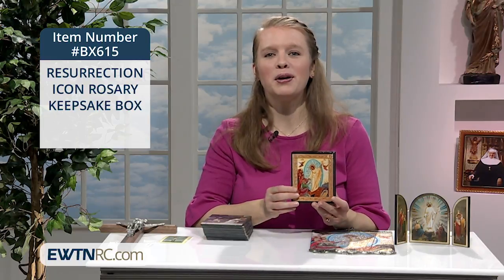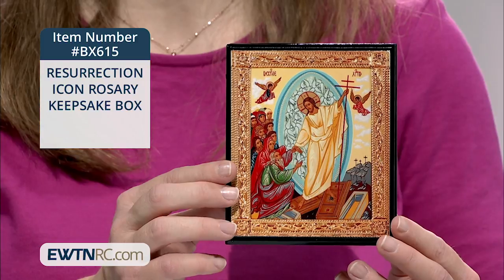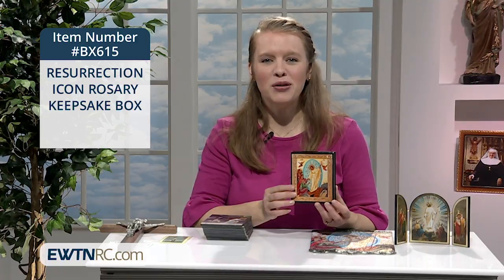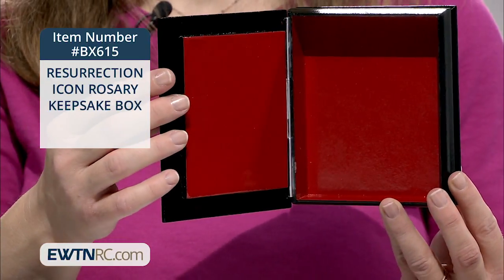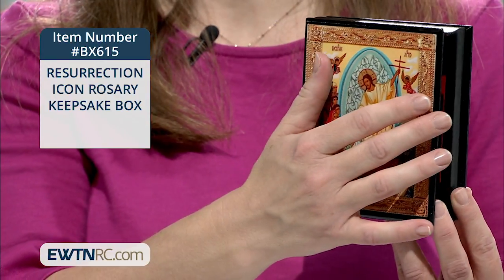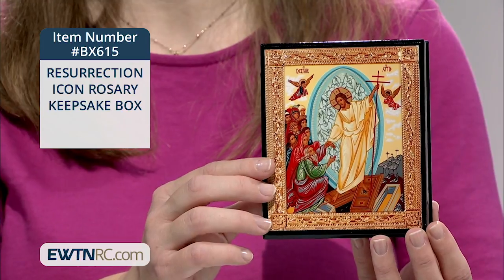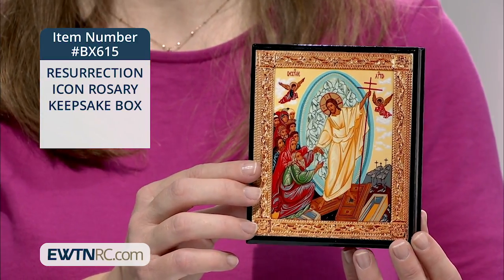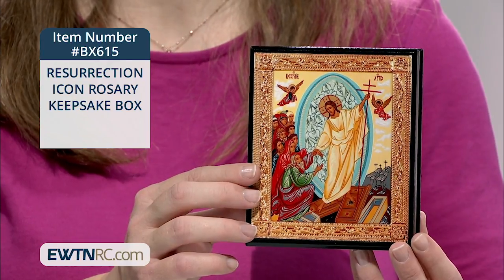BX615_RESURRECTION ICON ROSARY KEEPSAKE BOX